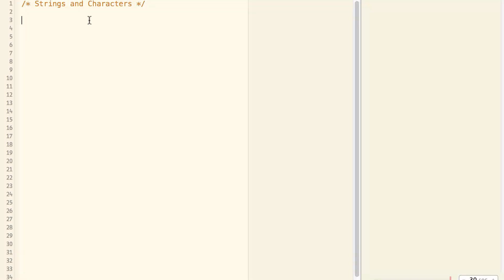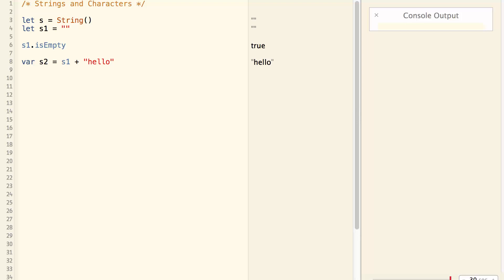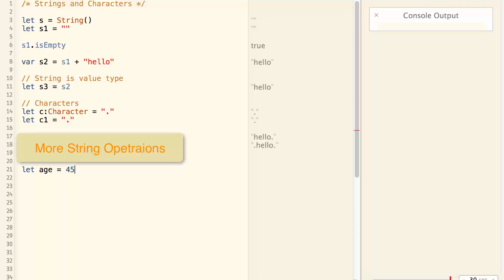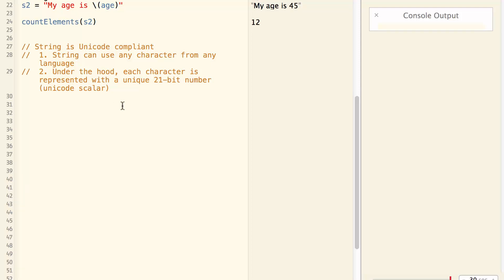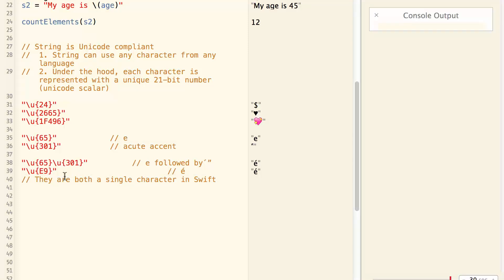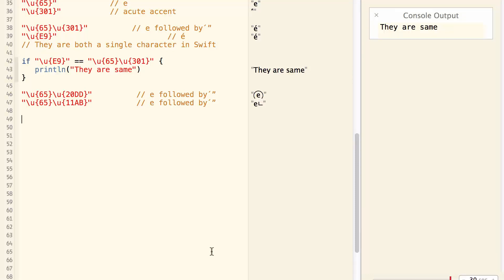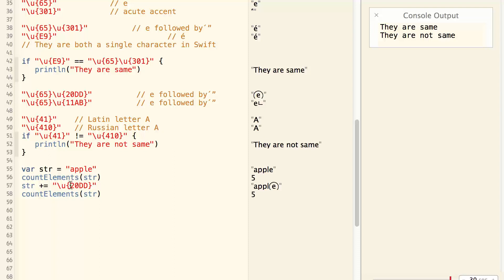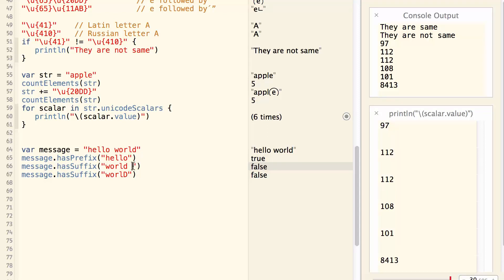Swift Programming #4: Strings and Characters